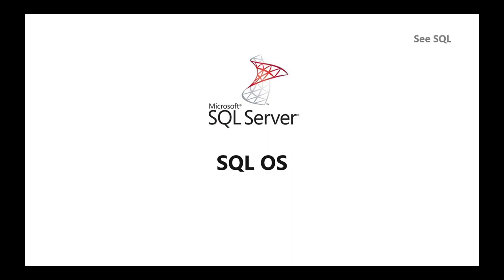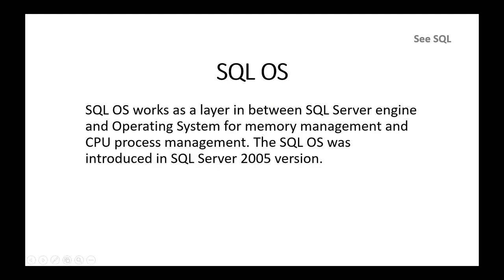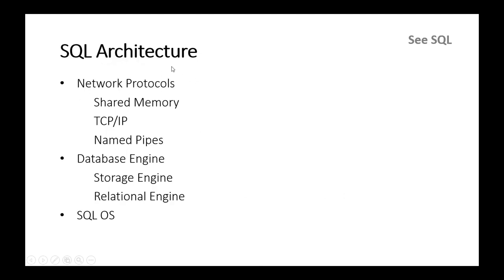Functions of SQL OS / SQL Server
Functions of SQL OS
SQL Server Architecture
SQL OS